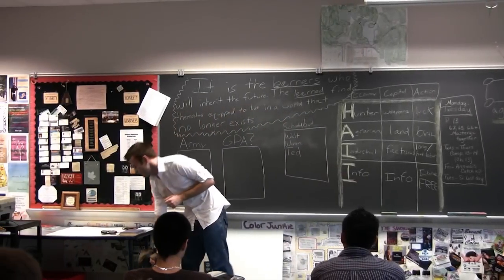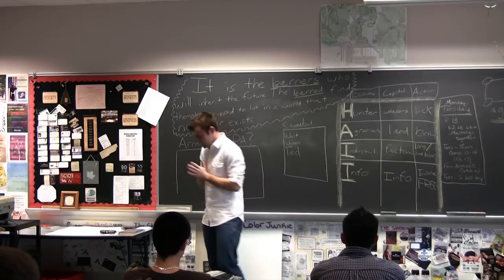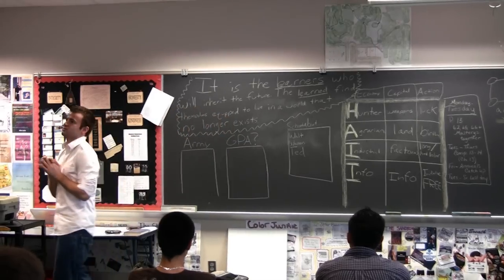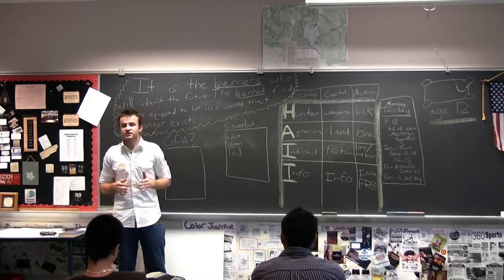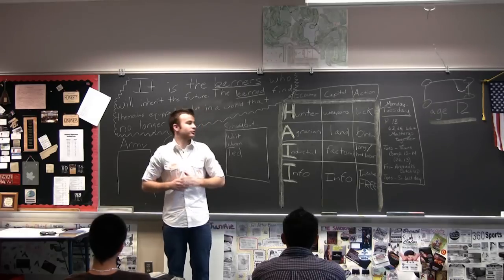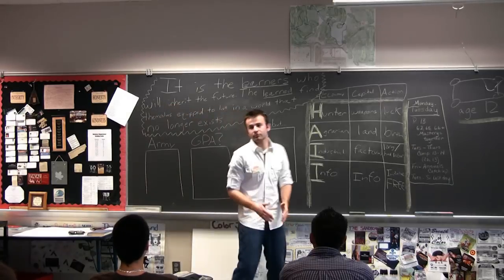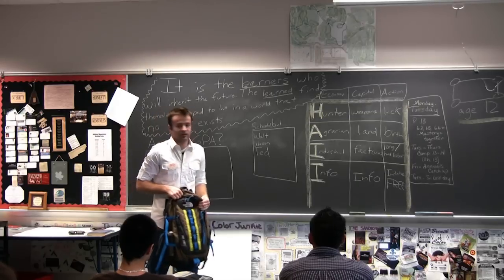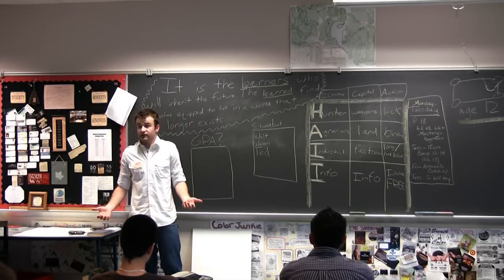My North Face Backpack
a short clip from a lecture given to a WHS Business class in May 2010